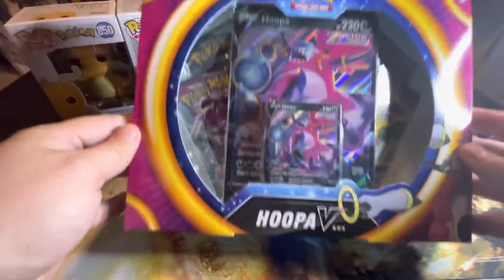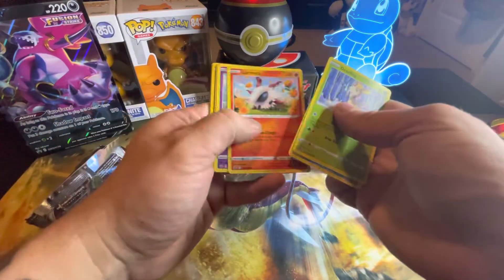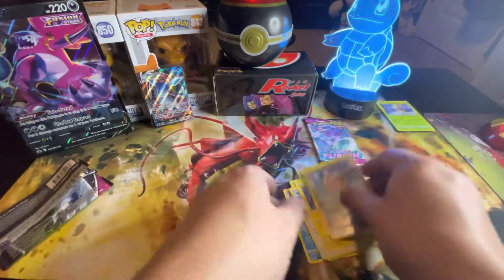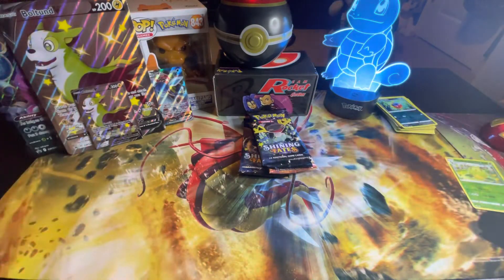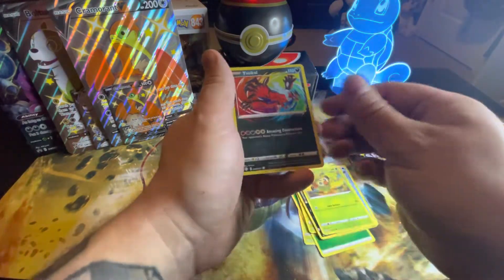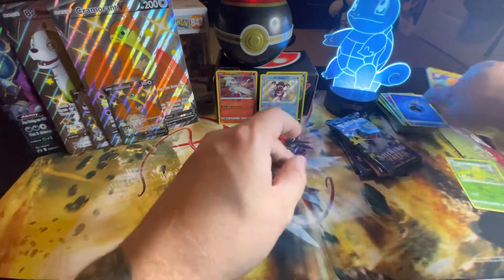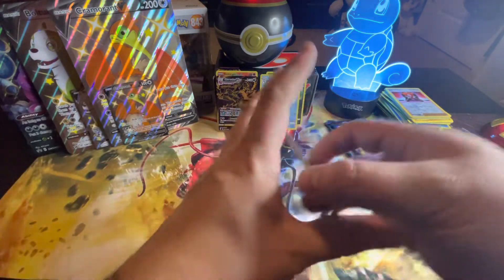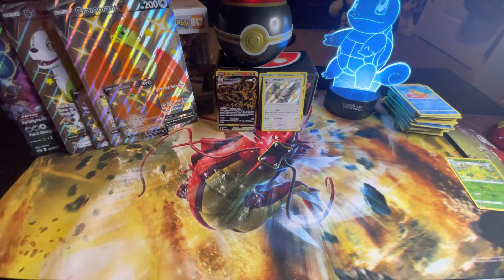HOOPA!!!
Today’s I open Shining Fates and the Hoopa V box I finally decided buy to see if it was worth it. Enjoy!